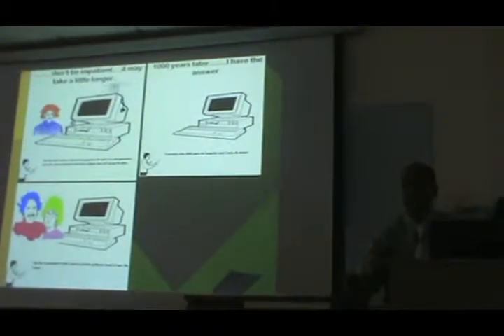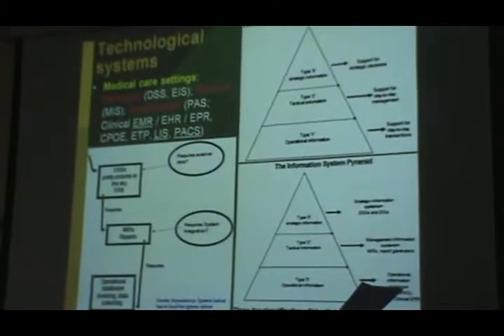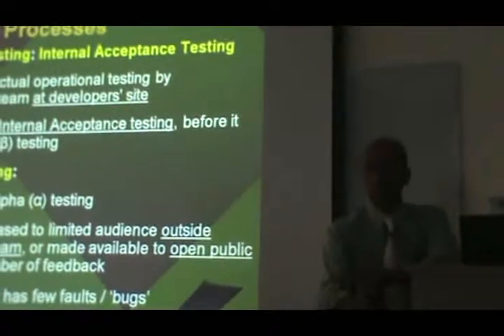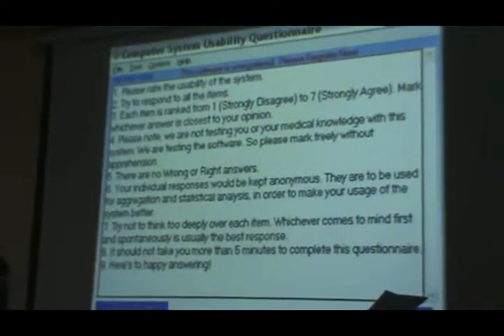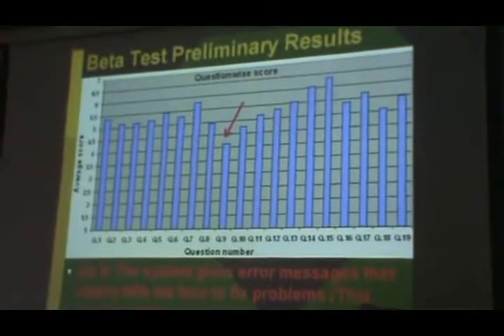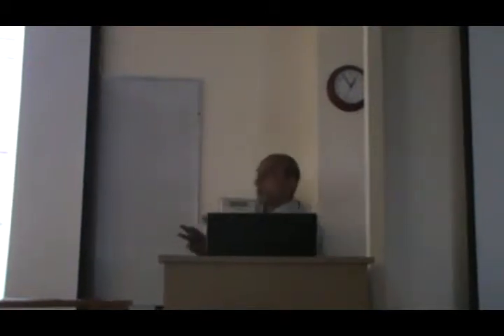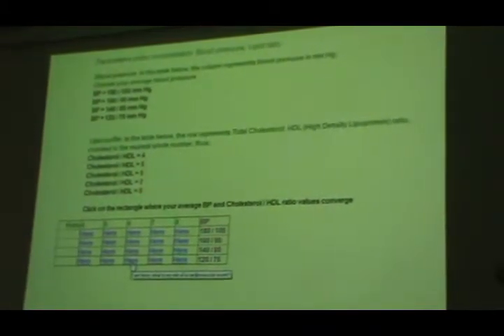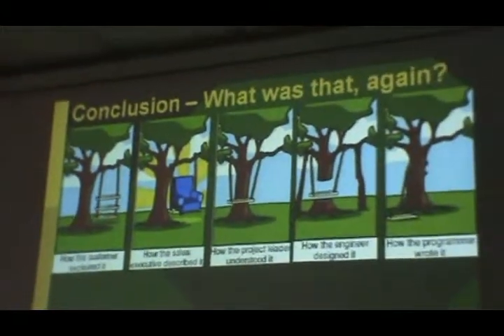MUA Research Symposium Keynote Speech November 2011 - Dr Sanjoy Sanyal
This was a keynote speech delivered by Dr Sanjoy Sanyal, Professor of Neuroscience to entire students and faculty of MUA during the Research Symposium in Fall (November) 2011. Apart from developmental aspects of Medical technology software (including EMR), two clinical tools, developed by the author himself were demonstrated to the audience; Automatic Staging of Breast Cancer and Determination of Risk of Cardiovascular Event in 5 years